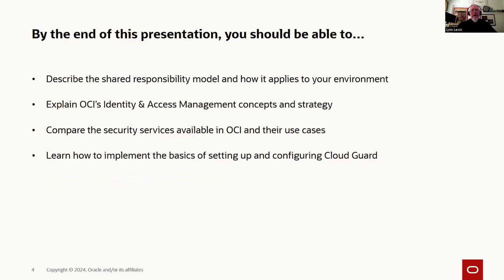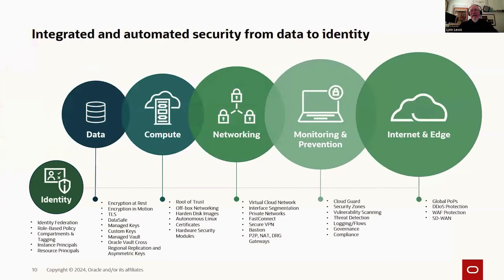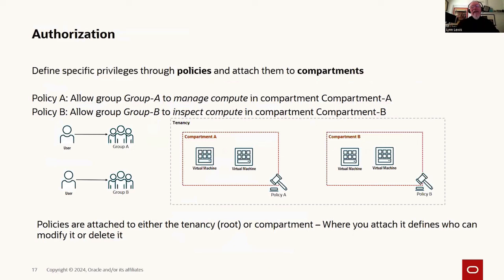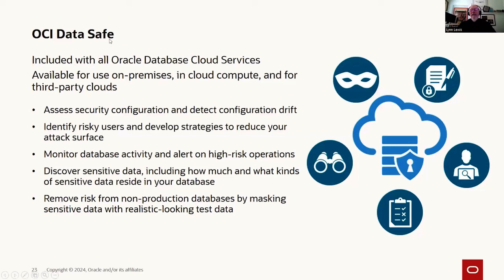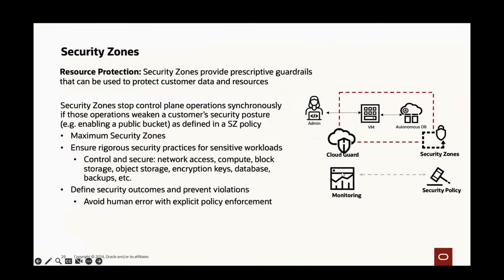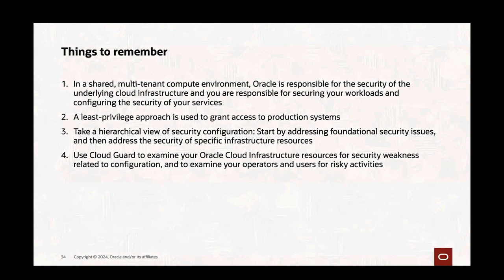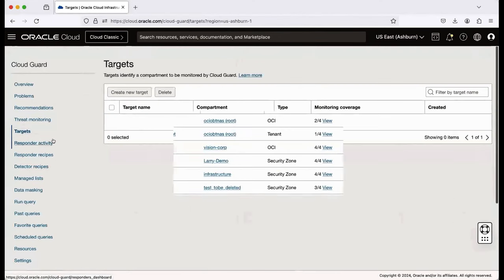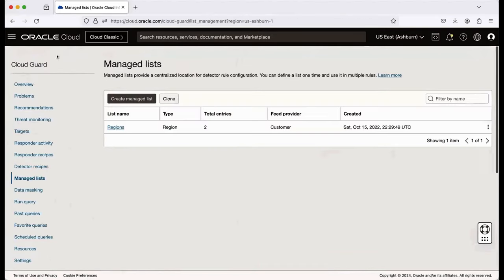Day One and Beyond: Oracle Cloud Security QuickStart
Oracle cloud infrastructure (OCI) provides effective and manageable security that enables you to run your mission-critical workloads and to store your data with confidence. In this session, you will learn about various security features and services offered by OCI to secure your Oracle cloud workloads. This session is not intended to be a technical deep dive of any one subject and instead will show how security is built into each component of your cloud environment and will focus on the different tools you have at your disposal to improve your security posture. You will also learn about Oracle Cloud’s security architecture.

Self-Study:
o Web Application Firewall: A cloud-based, Payment Card Industry (PCI) compliant, global security service that protects applications from malicious and unwanted internet traffic
o Cloud Guard: Infrastructure service that helps customers monitor, identify, achieve, and maintain a strong security posture on Oracle Cloud